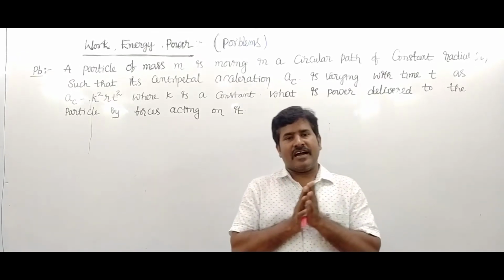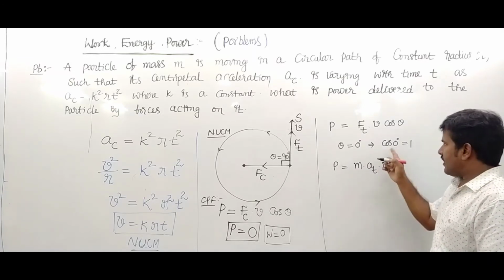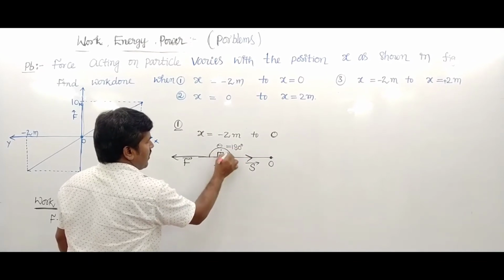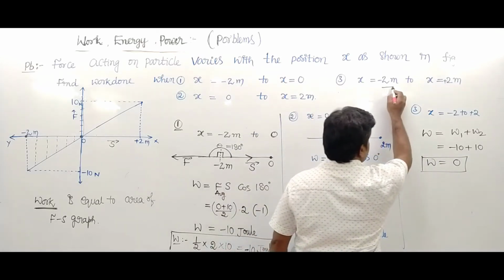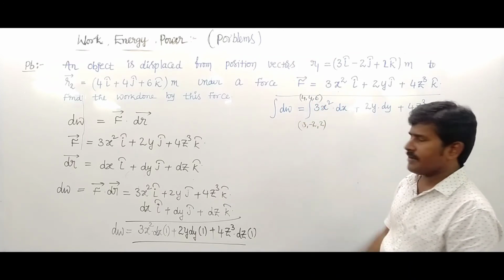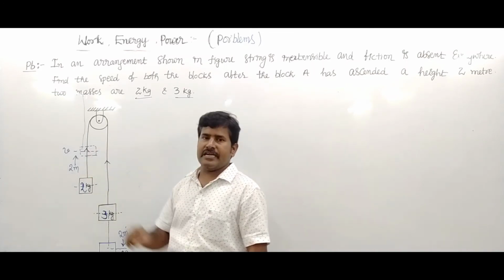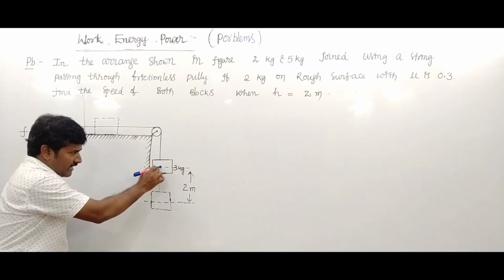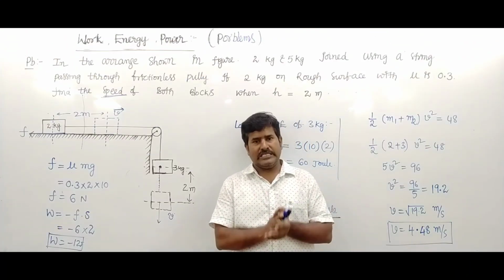Work Power Energy( Lecture-6)